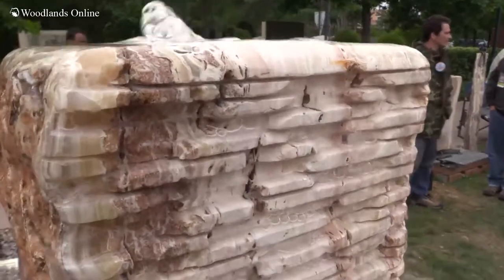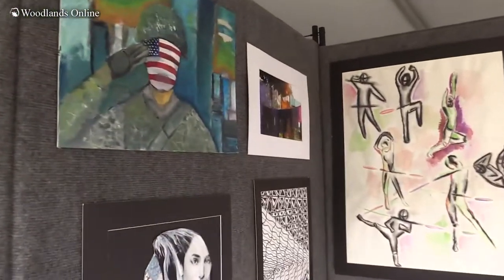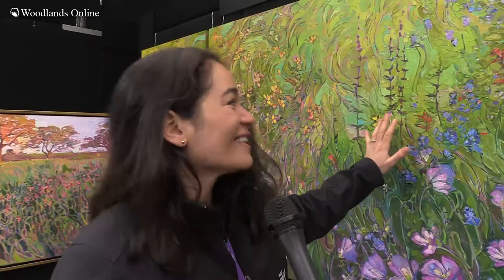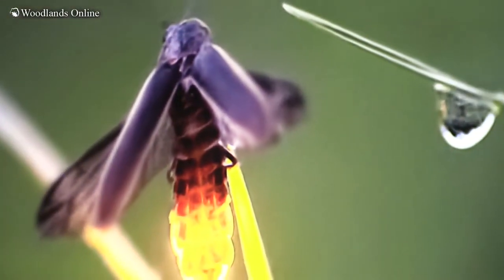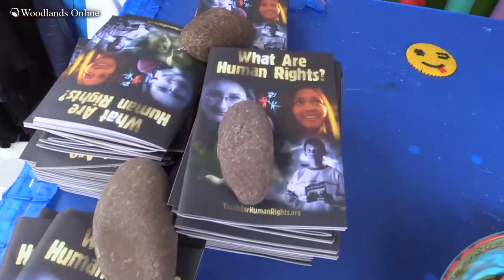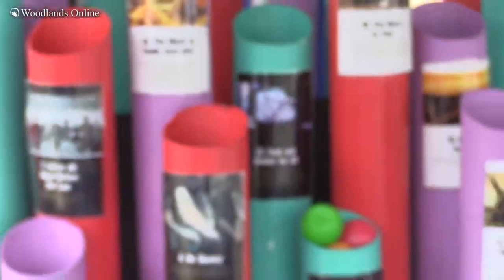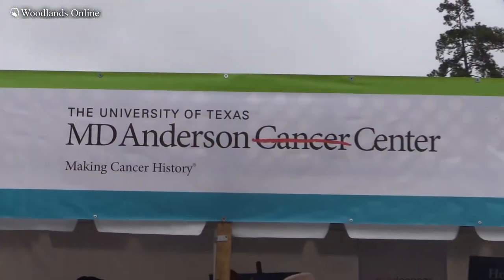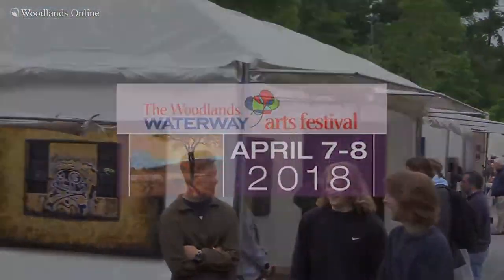The Woodlands Waterway Arts Festival - 2018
The Woodlands Arts Council Presents the 2018 Waterway Arts Festival.

Erin Hanson - Featured Artist
Deb Spiess - The Woodlands Arts Council Board President
Joel Stanulonis - Artist
Ron & Christine Sisco - Artist
Elizabeth DeMonico - John Cooper School Faculty Instructor and Choreographer
Dan the Drummer - Artist
Greg Robertson - Rock Steady Designs - Artist
Radim Schreiber - Artist
Fred Conlon - Artist
Demme Durrett - Founder of  Youth for Human Rights
Drake school of Irish Dance